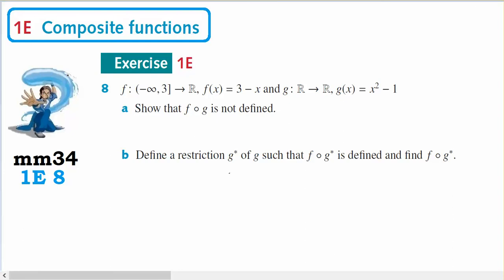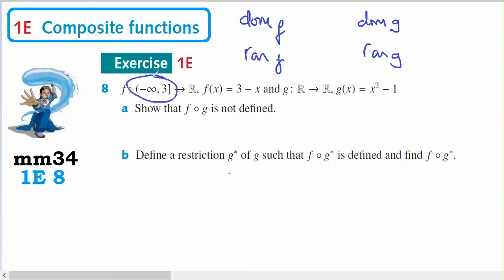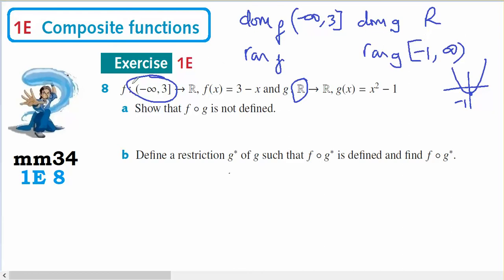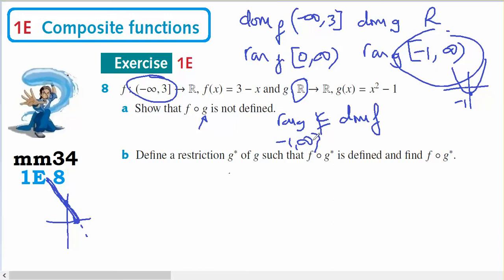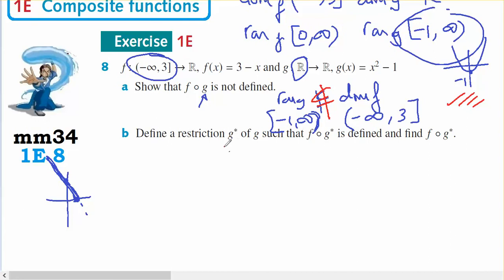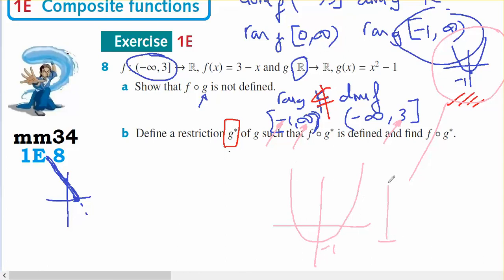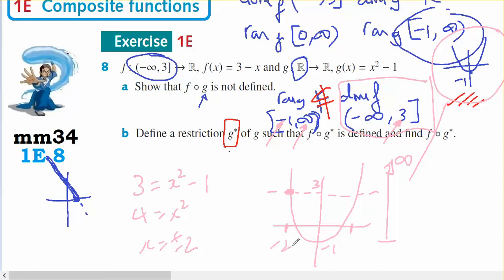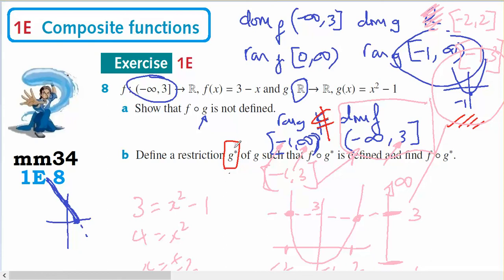mm34 1E 8 Alterning domain so a composite fn exists